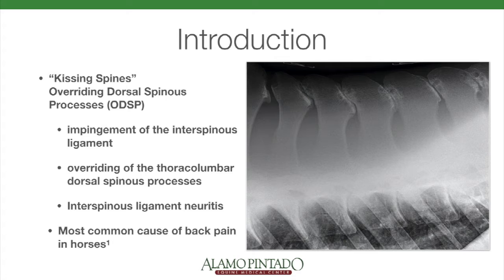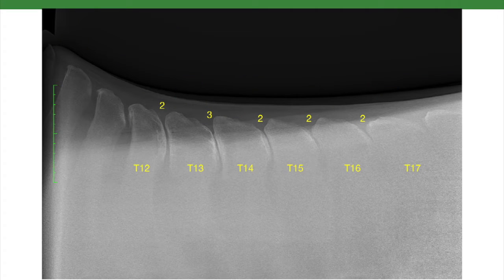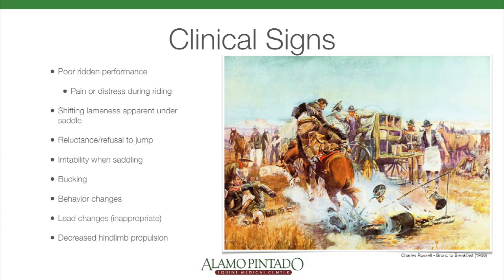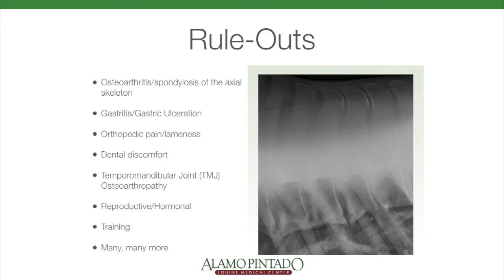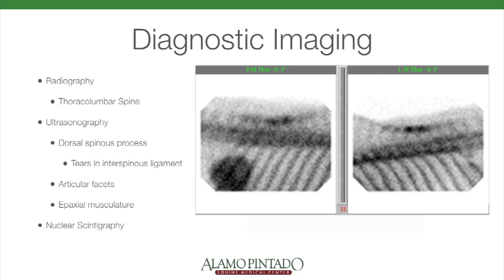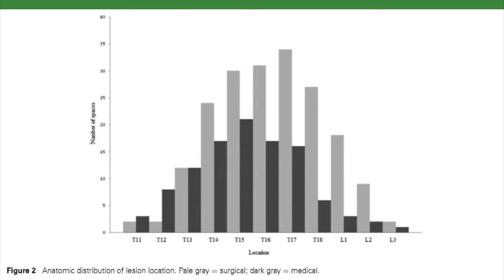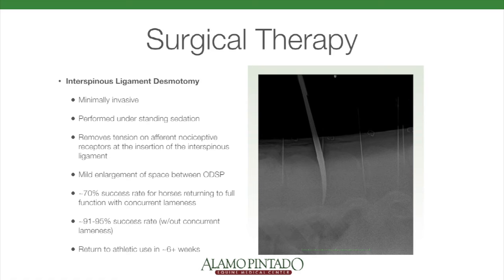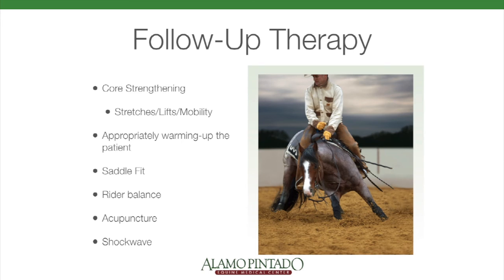Horse Owner 101: Kissing Spine Presentation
Dr. Troy Herthel talks “Kissing Spine” at the 2022 Alamo Pintado Client Symposium.